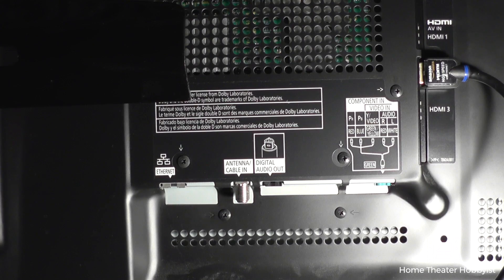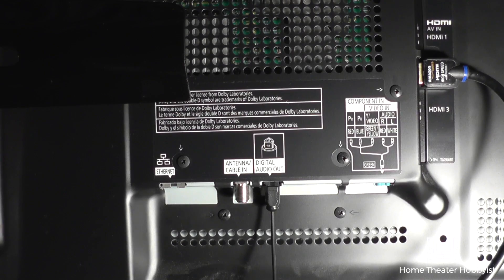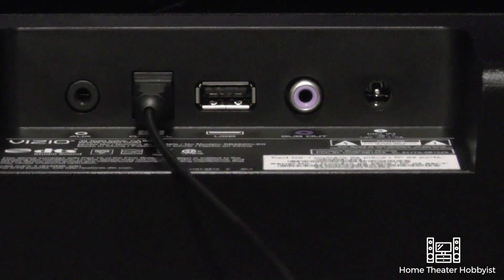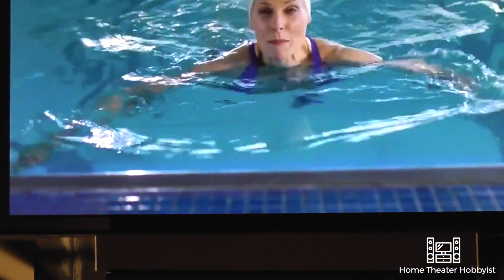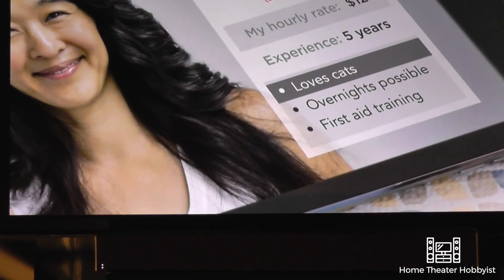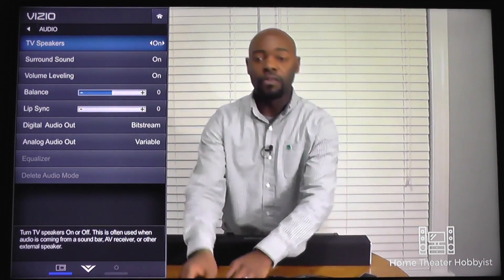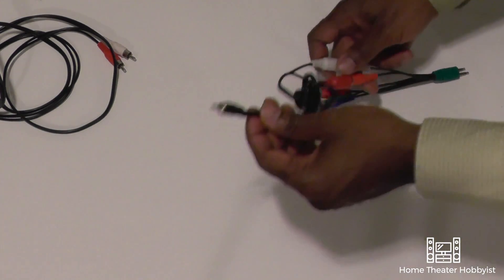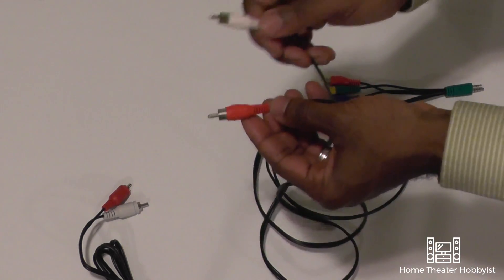Home Theater Basics: Connecting Audio Without HDMI